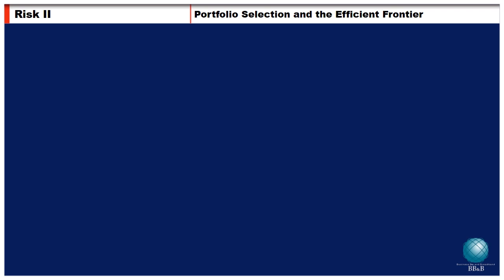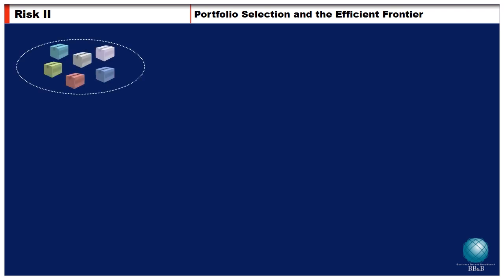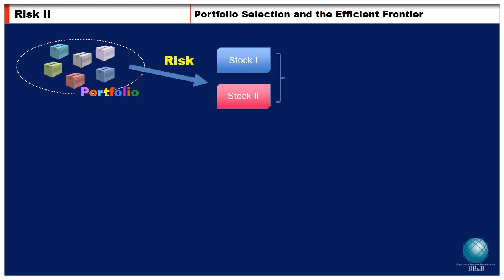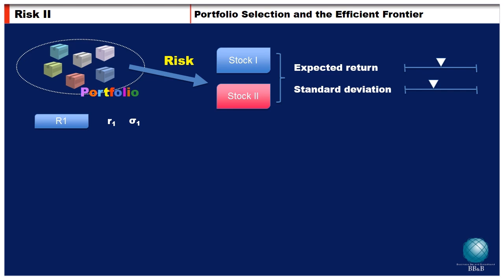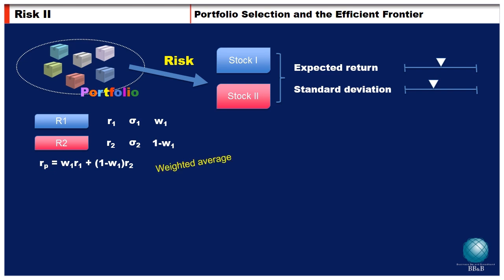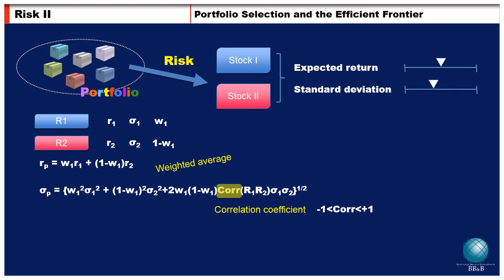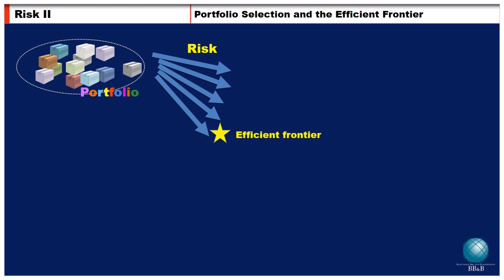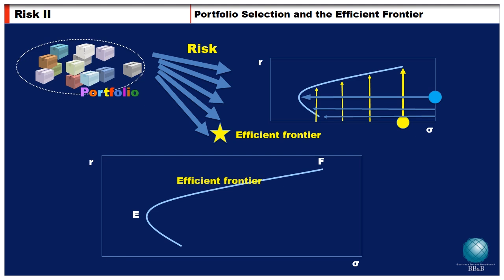BB&B八木ひとみの英語で学ぶファイナンス Risk II Portfolio Selection and the Efficient Frontier